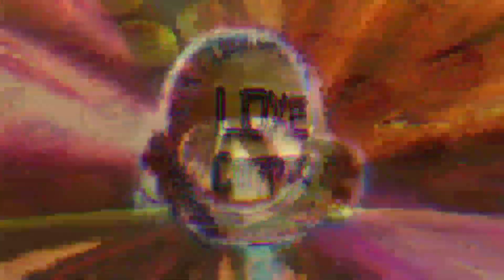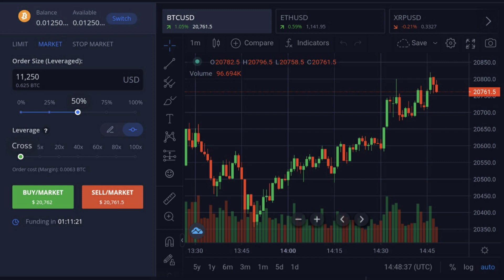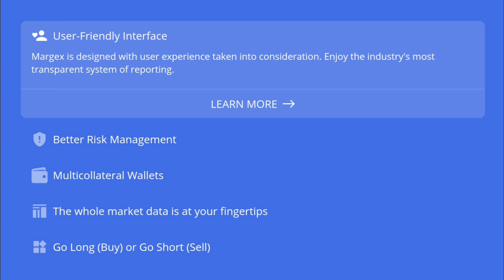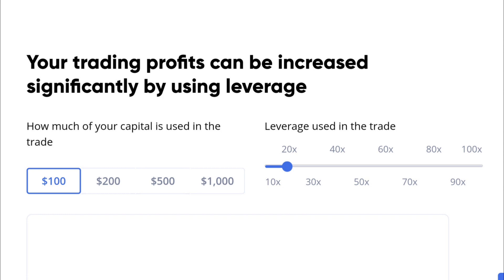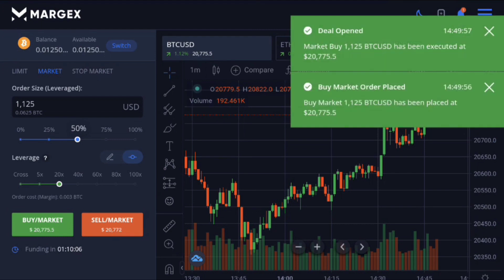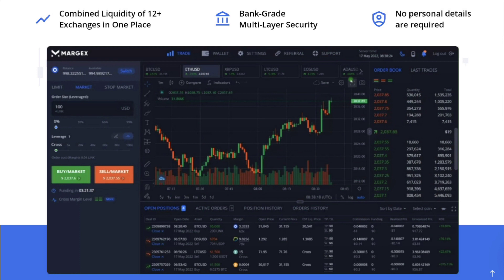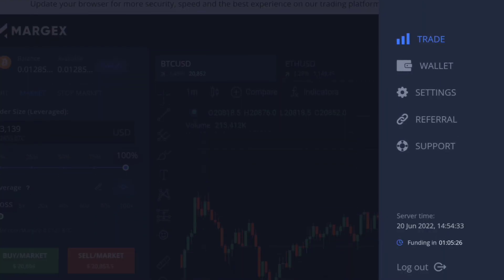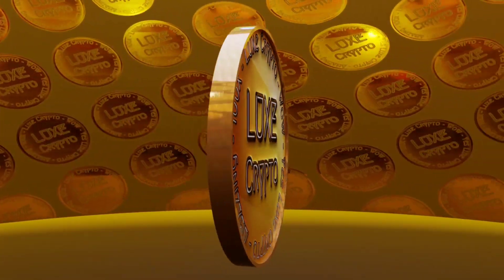MARGEX TRADING PLATFORM | $50 BONUS AFTER DEPOSIT | TRADE NOW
⬇️ MARGEX LINK ⬇️

Join and get a $50 bonus to pay trading fees. Deposit 0.004+ BTC to get an additional $50 bonus

👇👇 -- BEWARE OF SCAMMERS -- 👇👇

THE ABOVE INFO IS THE ONLY WAY TO CONTACT THE REAL ME. Please be smart
and only use the contact methods above. If someone reaches out to you on my behalf ALWAYS confirm it with me by email or TG listed above. I cannot reimburse for scams.